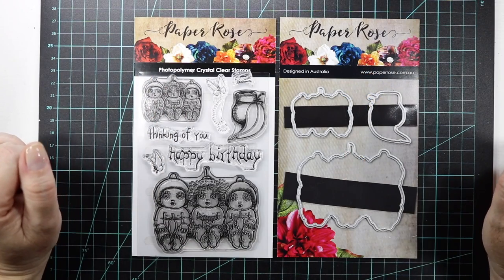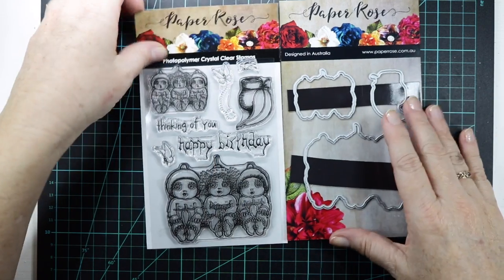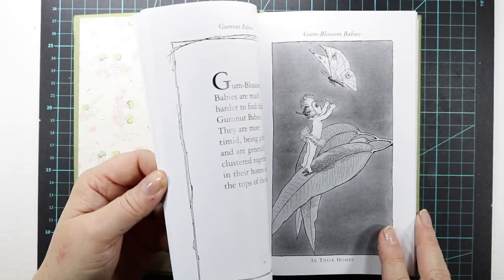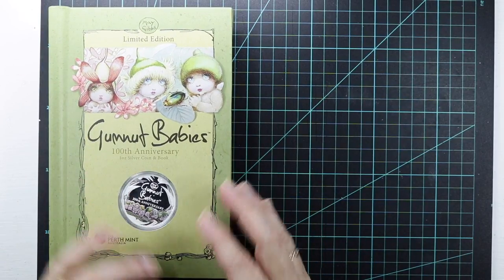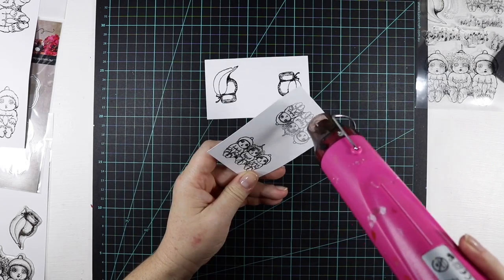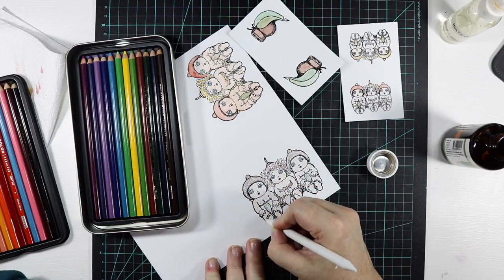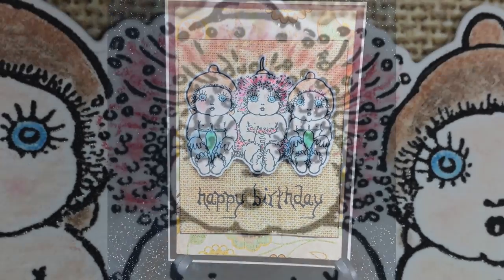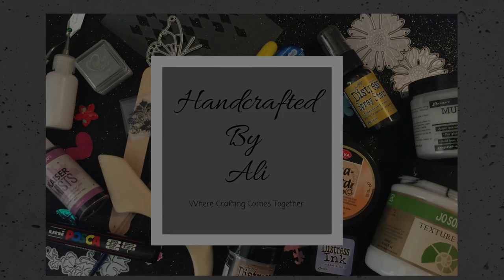Birthday Card using Snuggle Pot and Cuddle Pie Stamp and Die Set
G’day everyone,

Today I’m going to be playing with my new items that I recently purchased from Paper Rose.  Snuggle Pot and Cuddle Pie are characters that were created by Australian author May Gibbs.  Come on my adventure today of creating these beautiful stamps and bringing them to life.  I’ll also use an image to make a Birthday Card at the end of the video.  Don’t forget to check out the May Gibbs Legacy website along with the Paper Rose Website where I purchase these items from.

Please head over to my website for a list of items used.

Music YouTube Library – I Love You

Copyright notes, purchases from online stores (Etsy, Ebay, Amazon and others) are the priority property of these entities. Any identity or copyright is their responsibility. I have no way of knowing if stamps, dies or other scraping items are duplicates or copies of any company.

Links are correct at time of publication. No responsibility is taken if supplier is out of stock or no longer available.

Thanks for stopping by, and hope to see you all real soon.

Happy crafting and giving you all some gum nut hugs.

Love

Ali xx